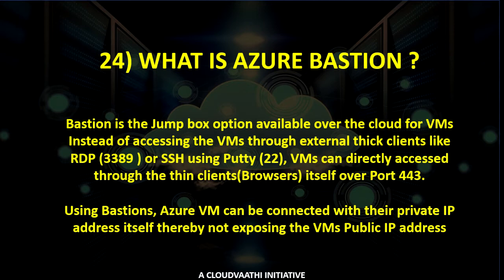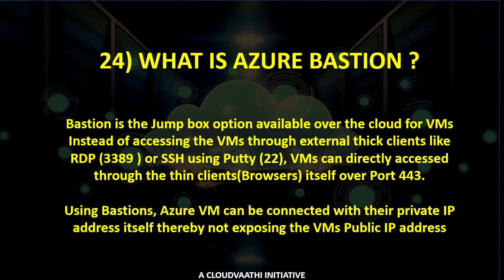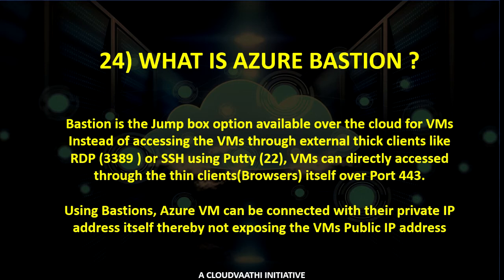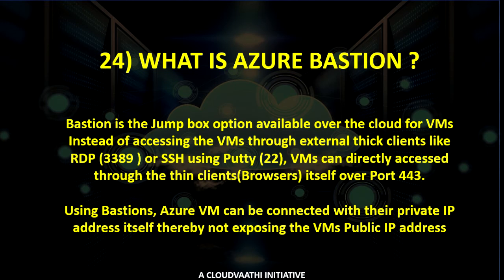24 Azure Bastion